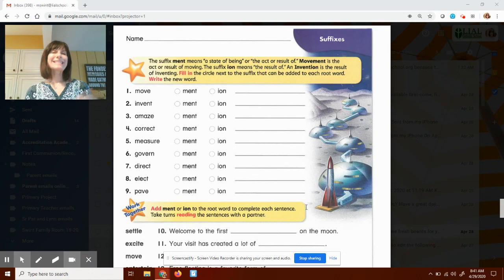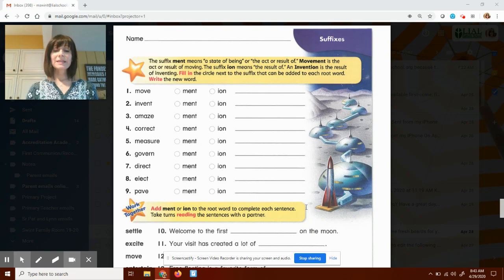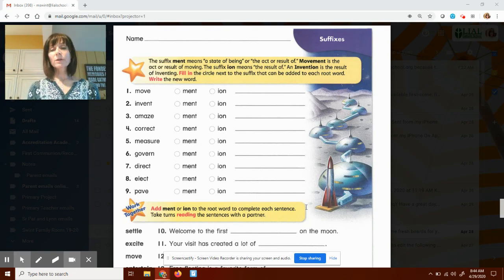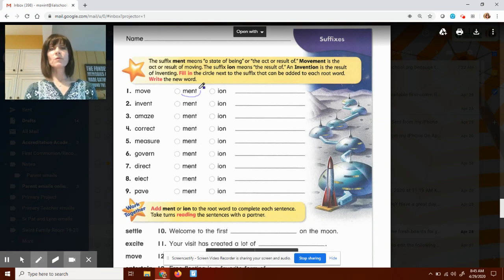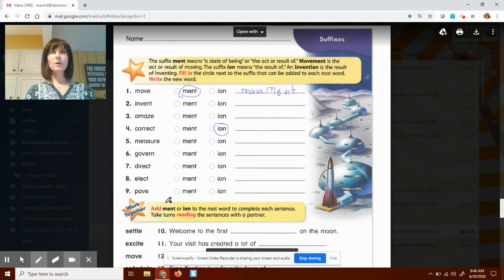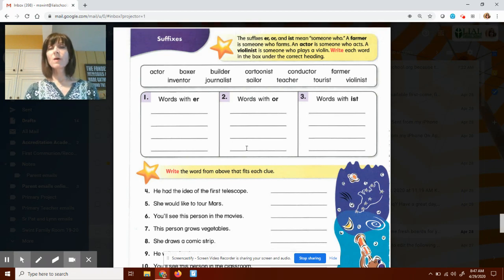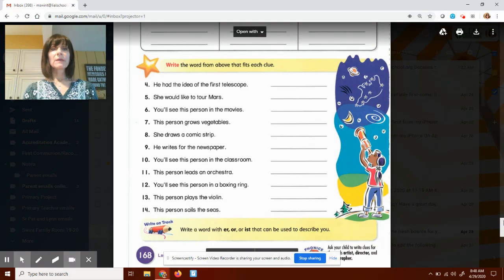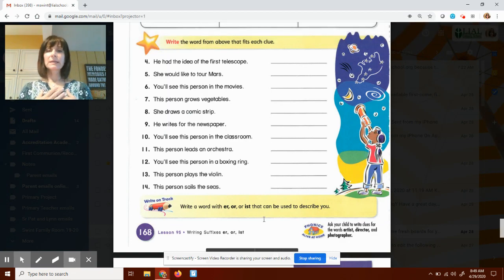3rd phonic 167-168: Apr 29, 2020 8:49 AM